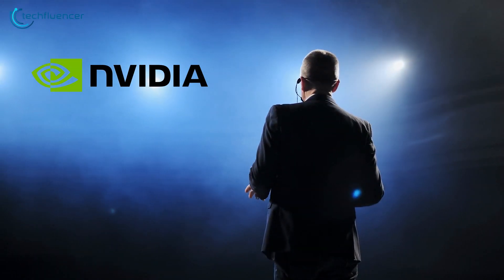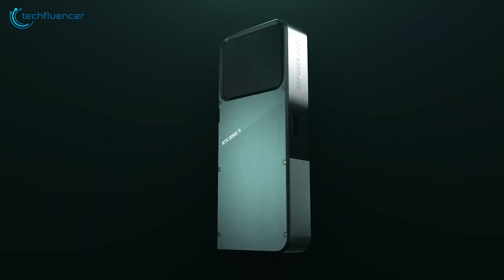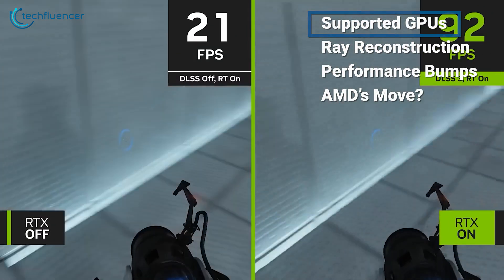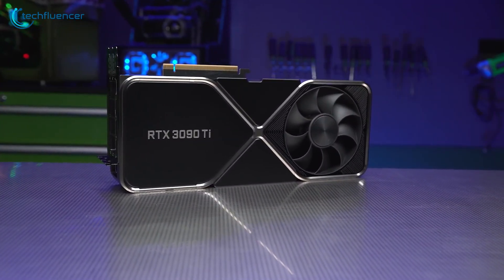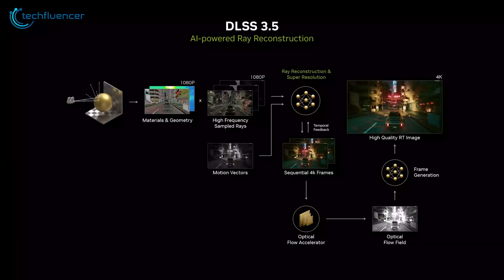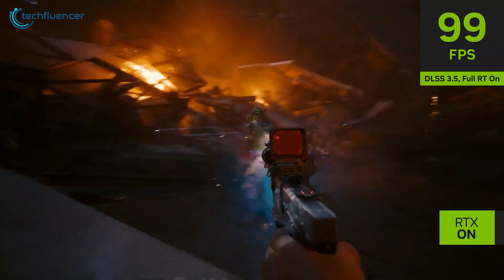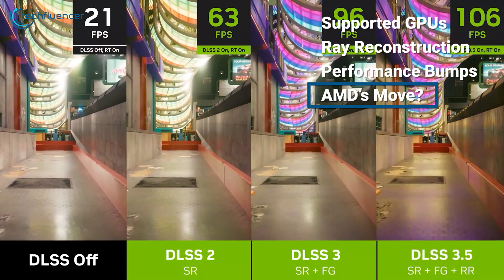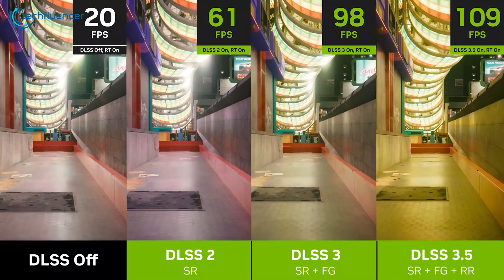Nvidia DLSS 3.5 is Here! But What GPUs Does it Support?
Nvidia DLSS 3.5 is finally here and it is taking ray tracing to a whole new level. But unlike DLSS 3.0 features which are exclusive to the RTX 40 series cards, DLSS 3.5 will be compatible with all RTX cards back to the 20 series.

Videos you may like:
***Intro, Outro & Animation Credit:
10.Studio